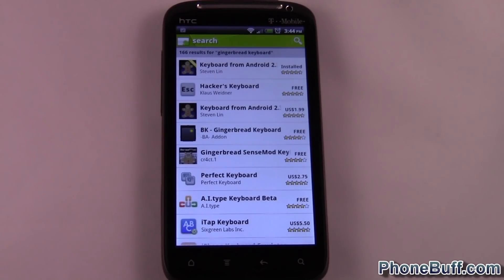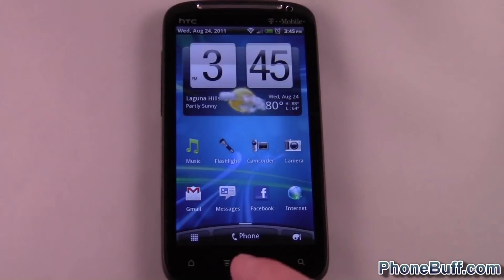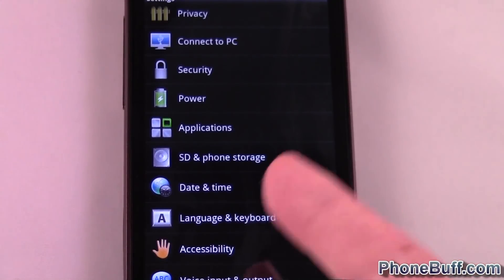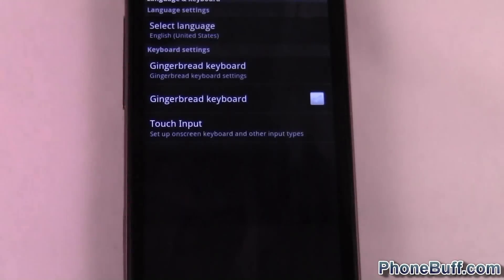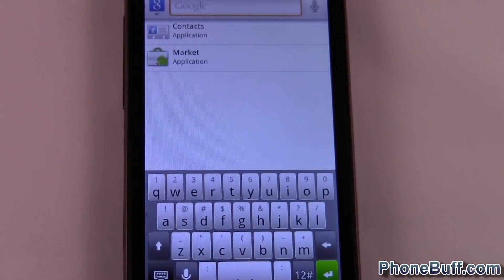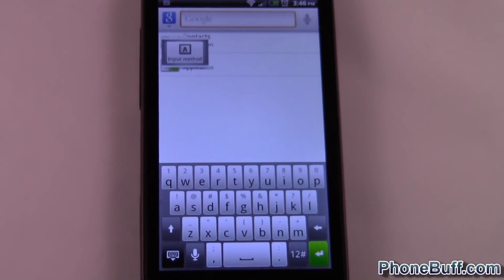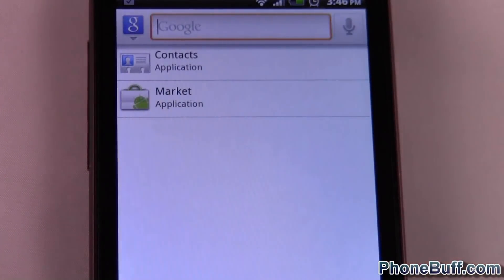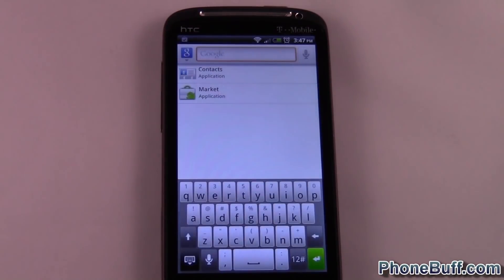How To Change Keyboards on Android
Video on how to change what keyboard you use on an Android phone. In this video, I show you how to switch from the HTC Sense keyboard to the Gingerbread keyboard that you can download from the Google Play store (formerly know as the Android market).

And I also show you how to switch back as well if you ever change your mind on using that input method.

Send Products To:
PhoneBuff
23811 Washington Ave 110-394